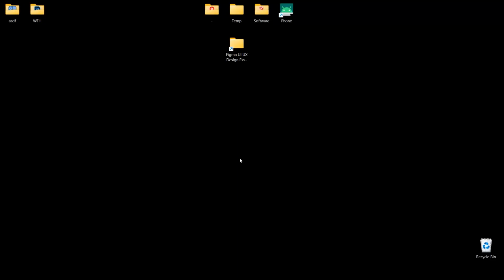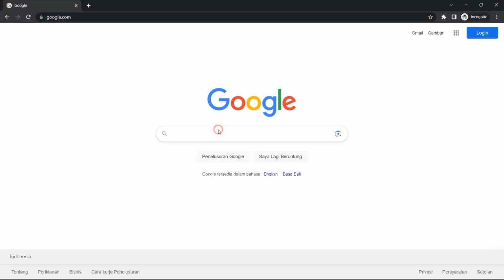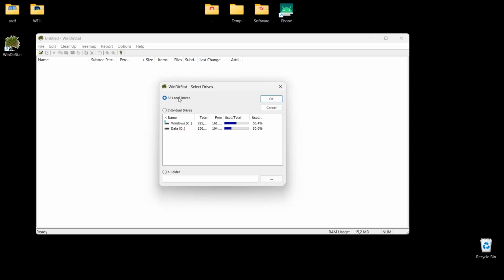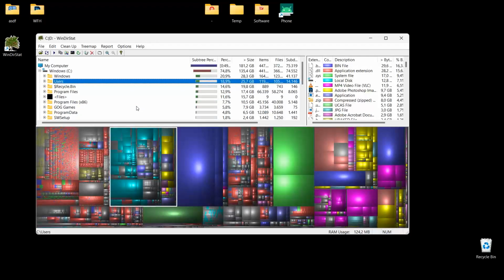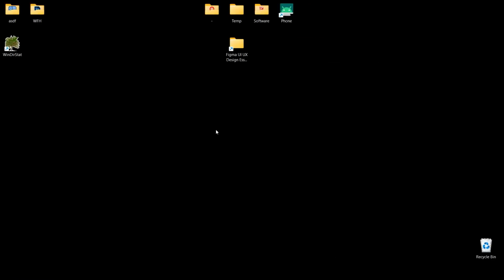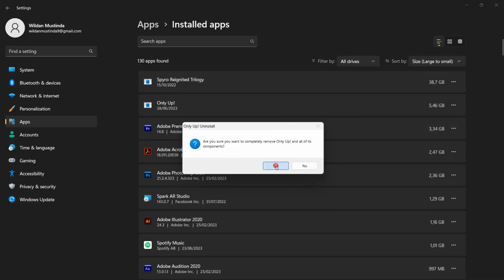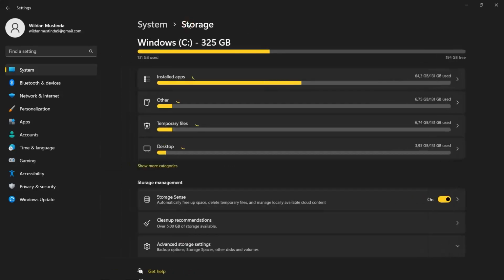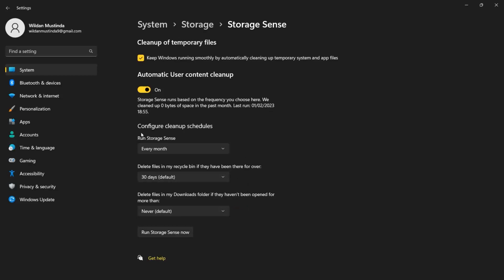How to FREE Up and Clean Up Your Disk Space in Windows 11 & 10 | 2023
This is how you can FREE up and clean up your disk space or drive storage in Windows 10 & 11 PC Laptop.

- Chapters -
00:00 - Intro
00:25 - Delete files using Windirstat
04:10 - Remove Installed Apps, Temporary Files, etc
06:00 - Setup Setting for Storage Sense
07:03 - Enjoy :)